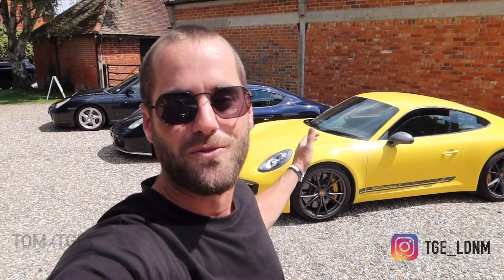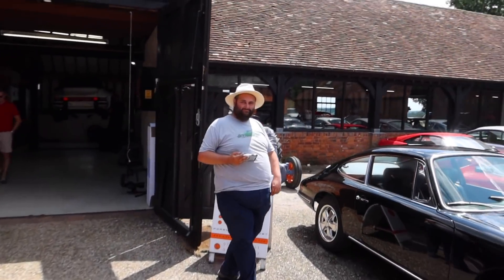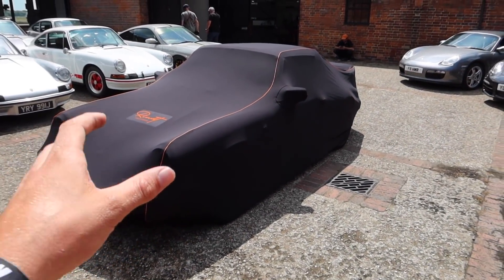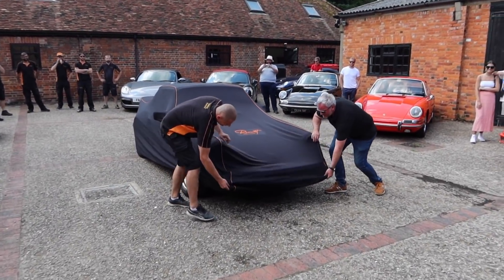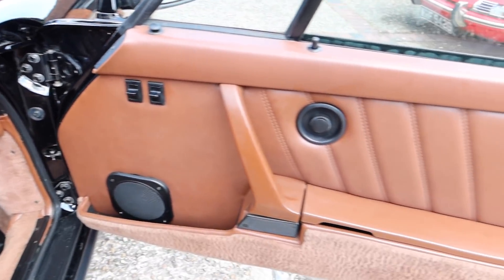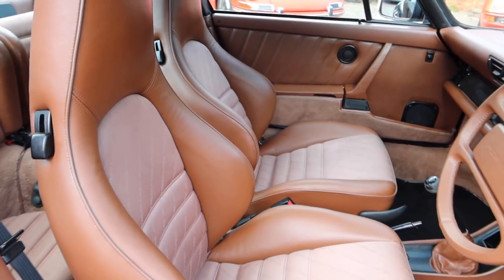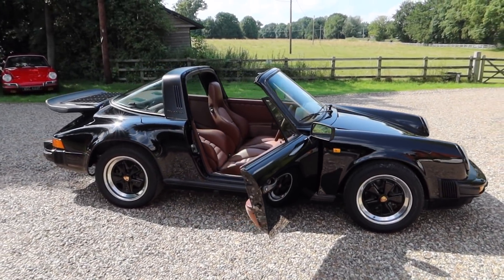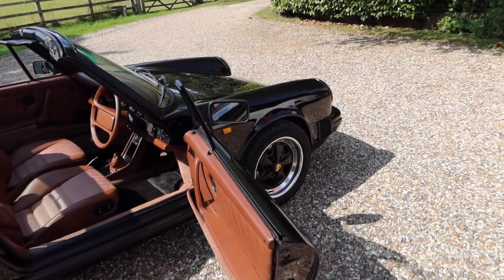FINISHED! REVEALING MY RESTORED PORSCHE 911 TARGA!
Revealing my restored Porsche 911 Targa G50 1987 Carrera. This car had a bare metal restoration, respray and interior overhaul by Rindt Vehicle Design. Leather was reconditioned, stitching improved and even the headlining restored too. Lots of rust on the bodywork & some previous light accident damage with poor repairs. New sills and kidney bowls too.